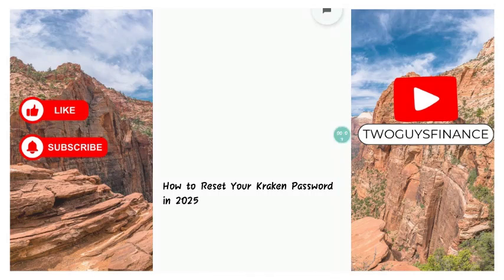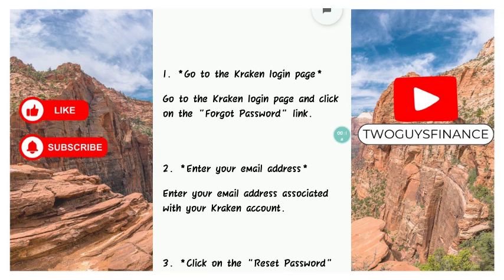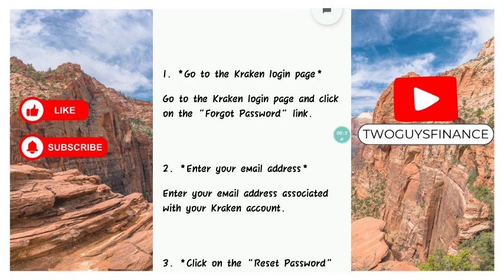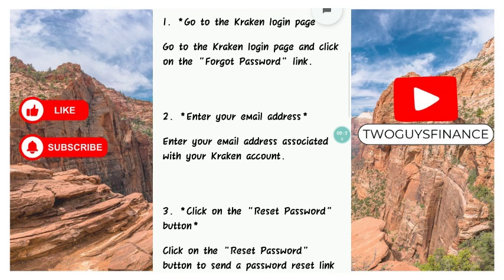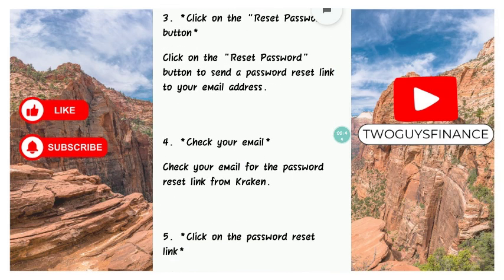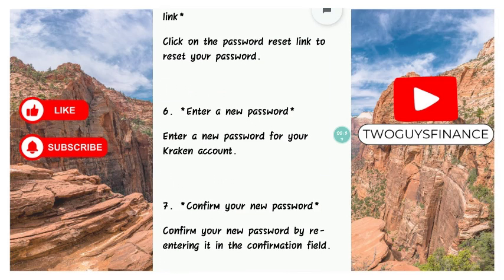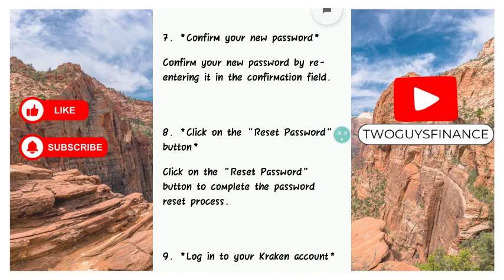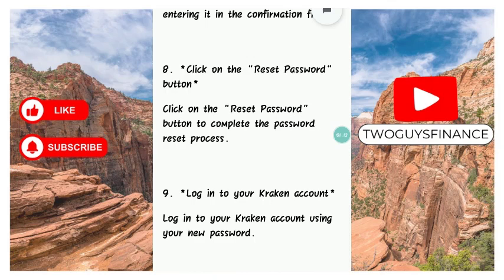HOW TO RESET YOUR KRAKEN PASSWORD IN 2025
In This Video, you will learn about HOW TO RESET YOUR KRAKEN PASSWORD IN 2025